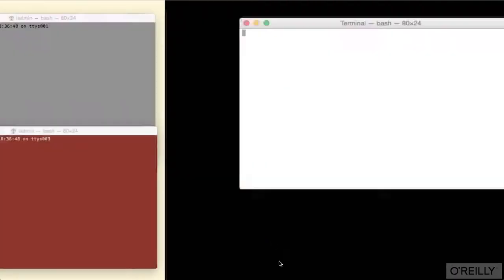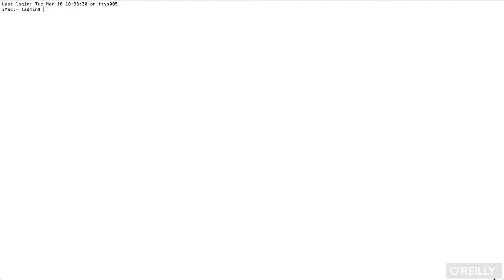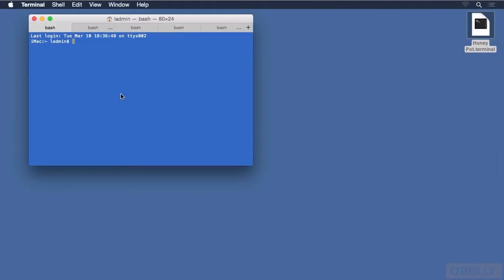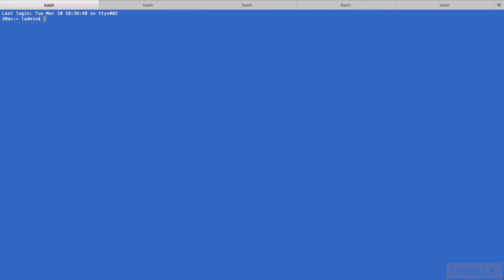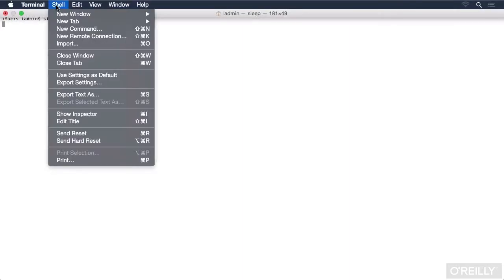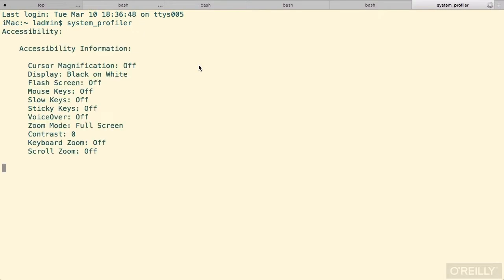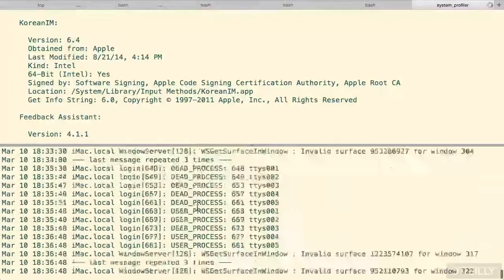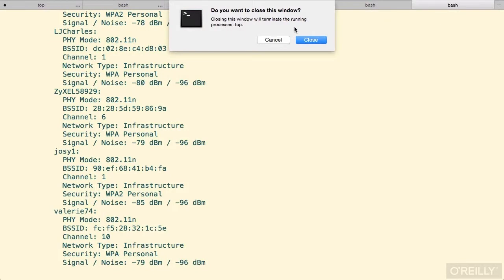Mac OS X from the Command Line Tutorial | Tabs, Windows Sessions And Split Panes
Want access to all of our Mac OS X training videos? Visit our Learning Library, which features all of our training courses and tutorials

More details on this Mac OS X from the Command Line training can be seen This clip is one example from the complete course. For more free Mac OS X tutorials please visit our main website. YouTube